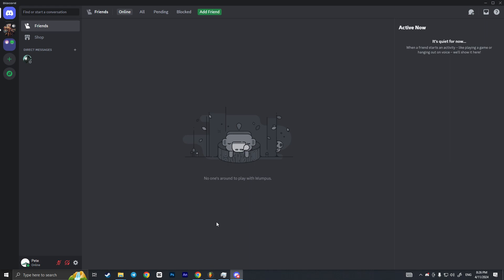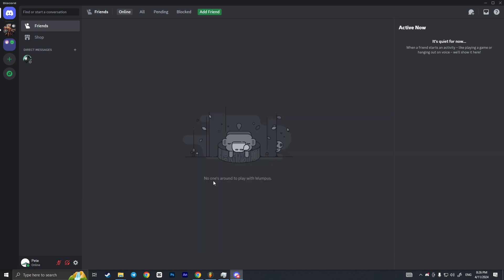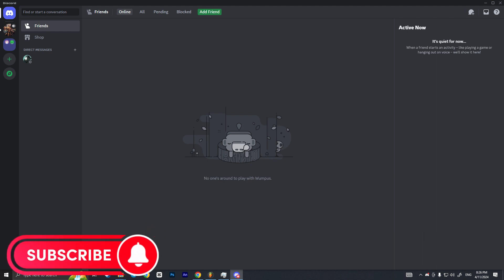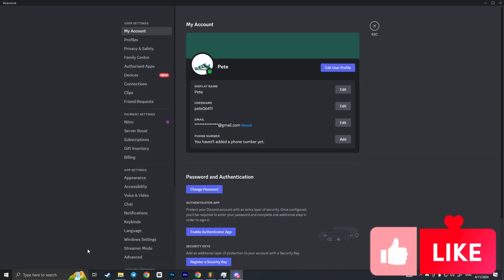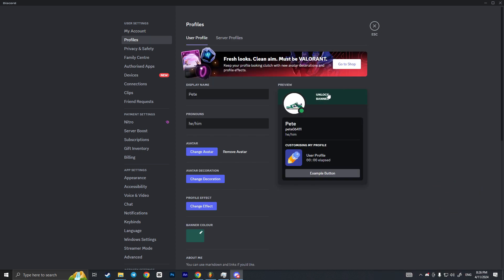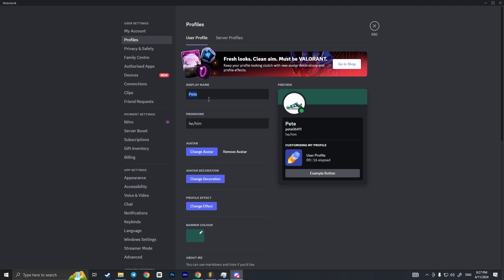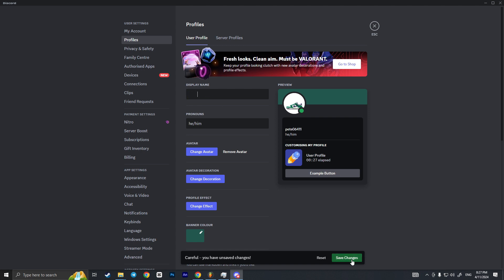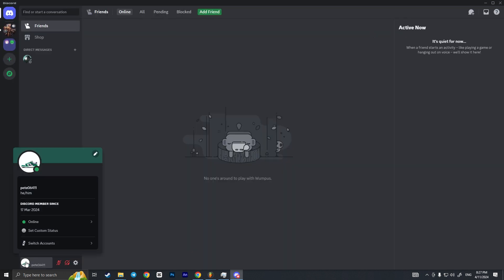How To Make Discord Username Invisible (2024)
COPY THIS: 547‎